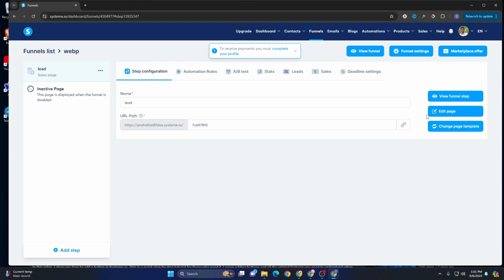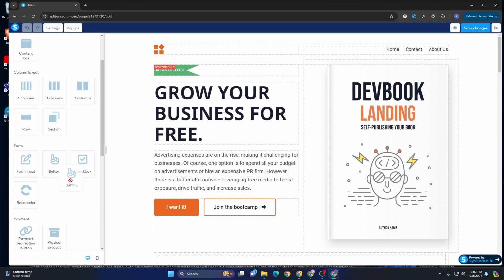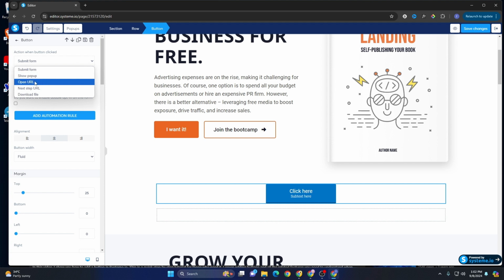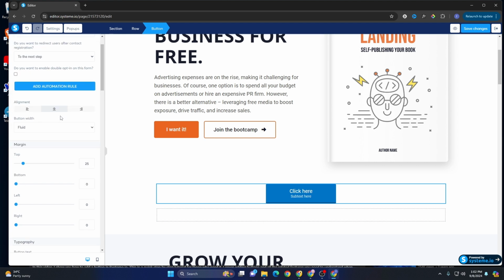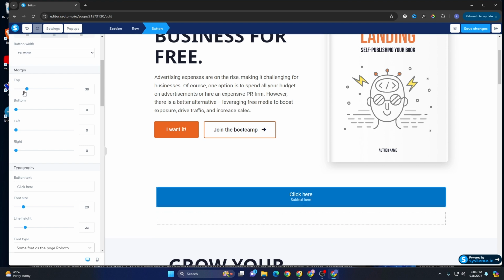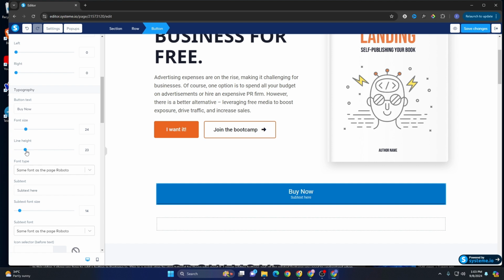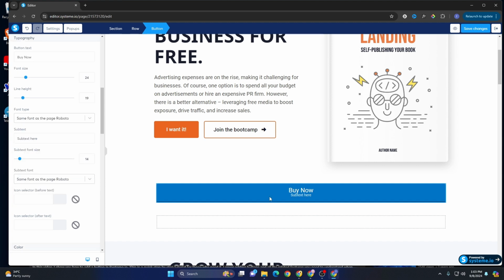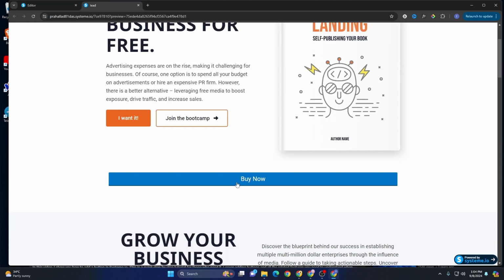How To Add Button In Systeme.io - Full Guide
In this video, we'll guide you through the steps to add a button in Systeme.io, making your landing pages and funnels more interactive and user-friendly. Whether you’re creating a call-to-action or a navigation button, this tutorial will show you how to do it quickly and easily.